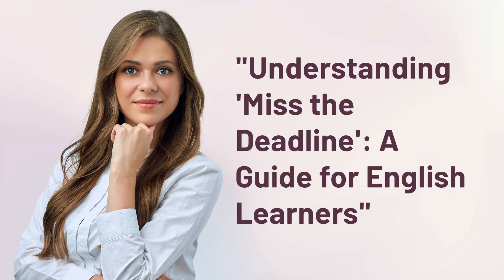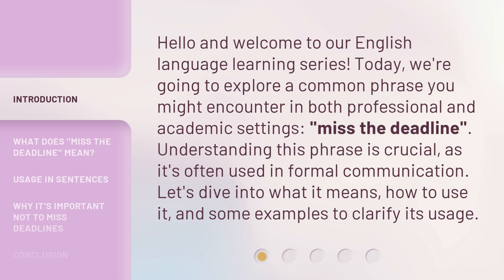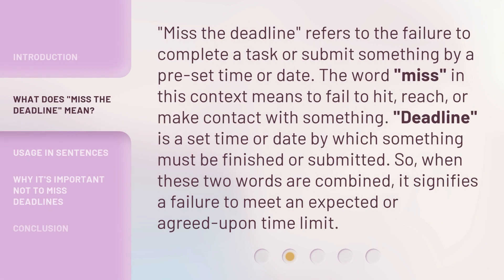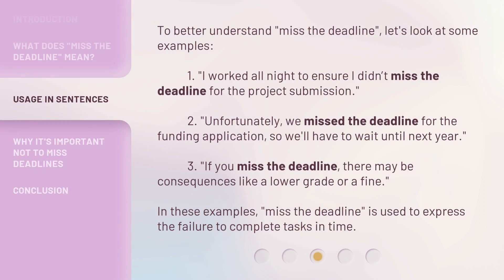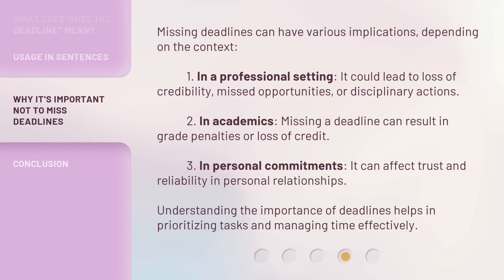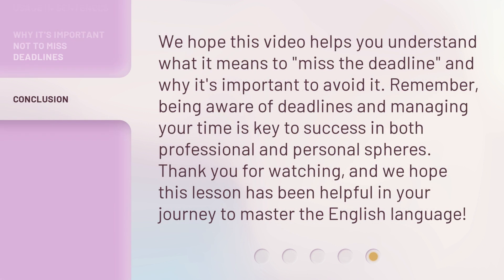"Understanding 'Miss the Deadline': A Guide for English Learners"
Mastering 'Miss the Deadline': A Must-Watch Guide for English Learners • Unlock the secrets behind 'Miss the Deadline' with this captivating guide designed specifically for English learners. Discover its meaning, usage, and avoid common mistakes. Don't let deadlines slip away - watch now!

00:00 • Introduction - "Understanding 'Miss the Deadline': A Guide for English Learners"
00:34 • What Does "Miss the Deadline" Mean?
01:05 • Usage in Sentences
01:39 • Why It's Important Not to Miss Deadlines